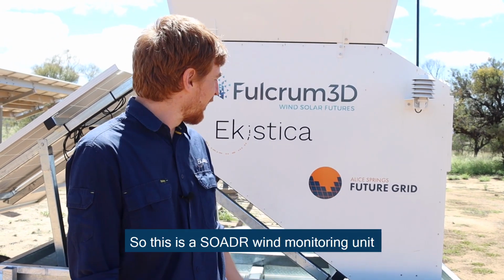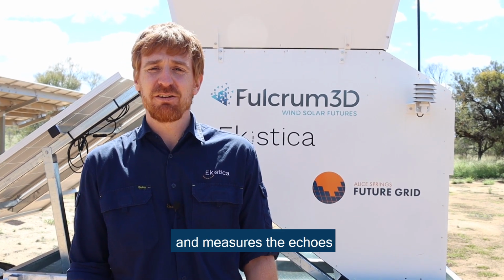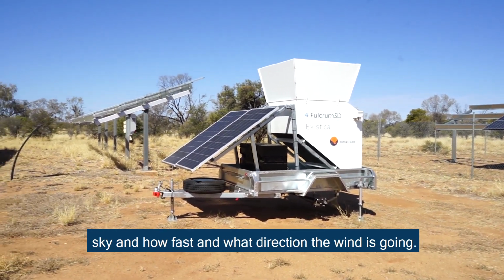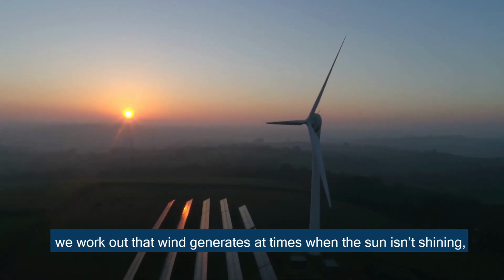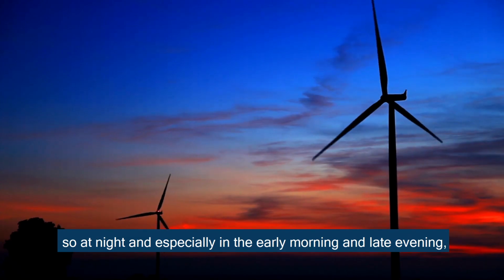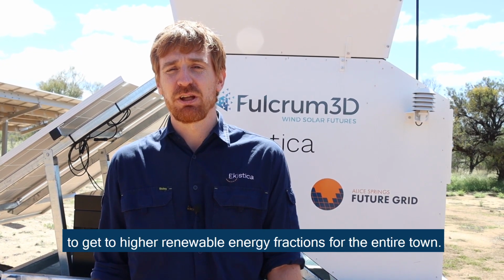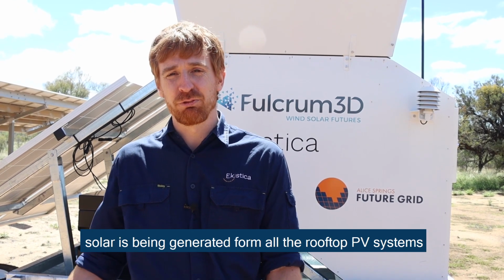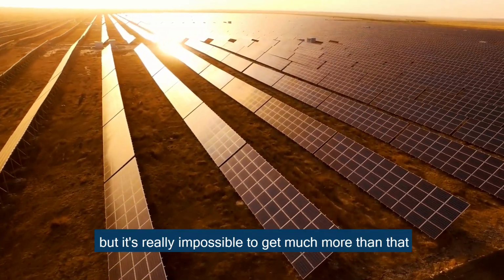Alice Springs Future Grid Wind Monitoring Study